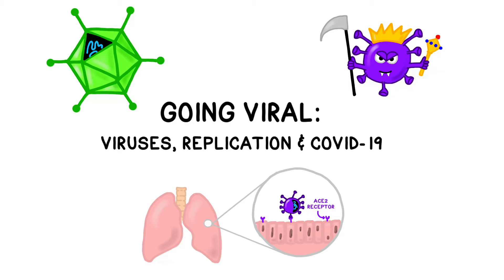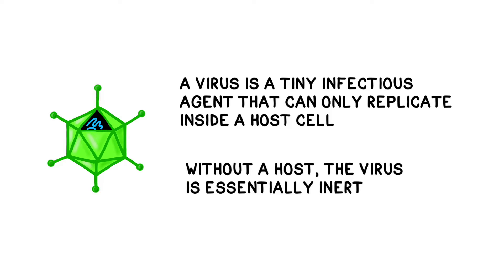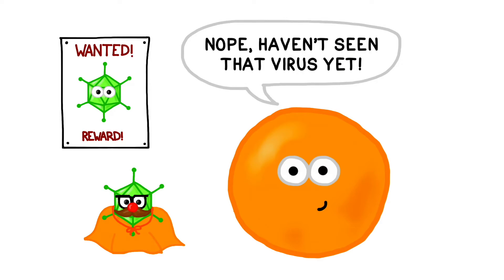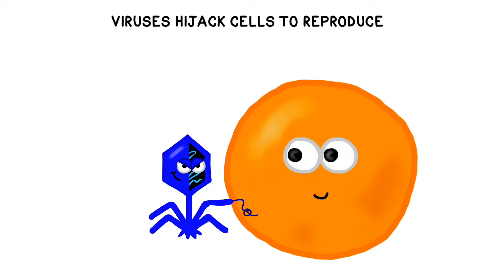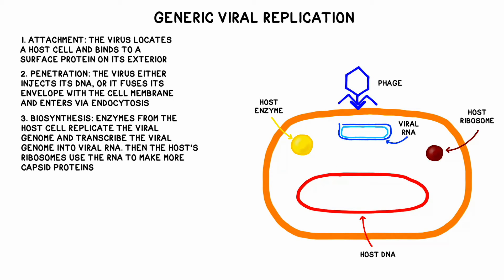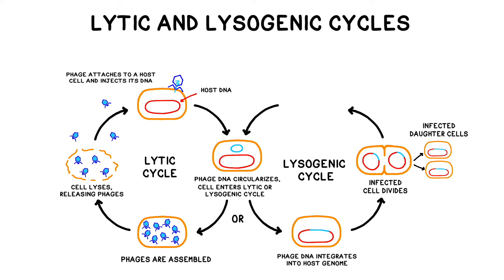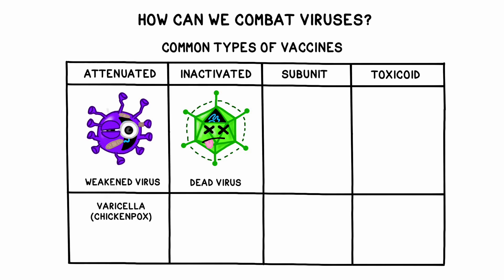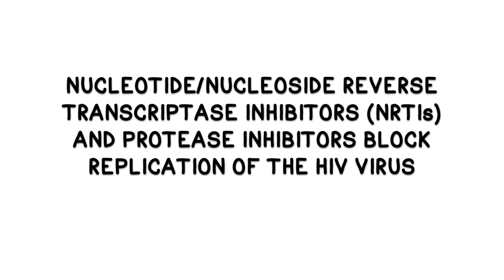Viruses and Virus Replication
This video reviews the fundamental concepts surrounding viruses. It covers viral structure, the Lytic Cycle and Lysogenic Cycles of virus replication, types of vaccines, antiviral drugs and, of course the coronavirus SARS CoV-2.

Video Chapters
0:00-0:38 Introduction
0:38-1:28 What are viruses?
1:28-2:19 Virus Morphology
2:19-2:45 Viral Capsids
2:45-3:05 Viral Hosts
3:05-3:47 COVID-19
3:47-3:58 Viruses Hijacking Cells
3:58-4:22 Are Viruses Alive?
4:22-5:41 Lytic Cycle of Viral Replication
5:41-6:39 Lysogenic Cycle of Viral Replication
6:39-6:58 Preventing Infections
6:58-8:14 Types of Vaccines
8:14-9:18 Antiviral Medications (e.g. Tamiflu and NRTIs)

Virus structures include helical viruses, polyhedral viruses, spherical viruses (which includes coronaviruses) and complex viruses. Helical viruses include the tobacco mosaic virus. Polyhedral viruses include polio, hepatitis A, B & C, and adenoviruses. Spherical viruses include the novel coronavirus SARS-CoV-2, which causes COVID-19, in addition to influenza. Complex viruses include the T4 bacteriophage.

Replication can involve the lytic cycle either independently or in conjunction with the lysogenic cycle. In the lytic cycle, a virus attaches to a host, replicates, then the cell bursts and releases still more viruses. The lysogenic cycle includes adding a piece of bacterial genetic material into the host cell's genome.

This video also reviews the principles behind vaccines and antiviral medications, such as Tamiflu.

SOME OF THE SOURCES I USED TO MAKE THIS VIDEO:
VIRUSES:

Contents of this video:
00:00 - Intro
00:39 - What is a Virus?
01:34 - Virus Morphology
2:45 - COVID 19
3:47 - Virus Replication Lytic Cycle
5:49 - Virus Replication Lysogenic Cycle
6:39 - Combatting Viruses
6:58 - Introduction to Vaccines
7:20 - Types of Vaccines
8:14 - Anti-Viral Drugs